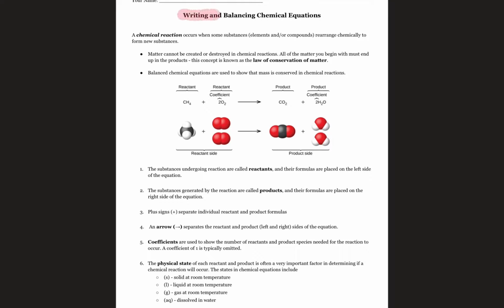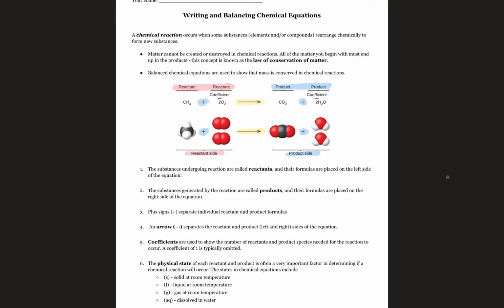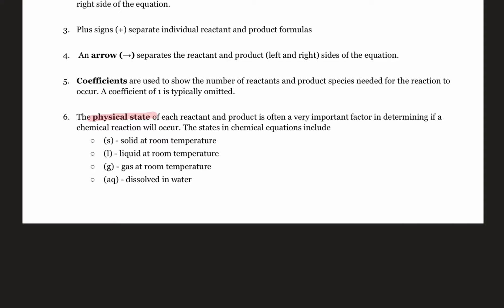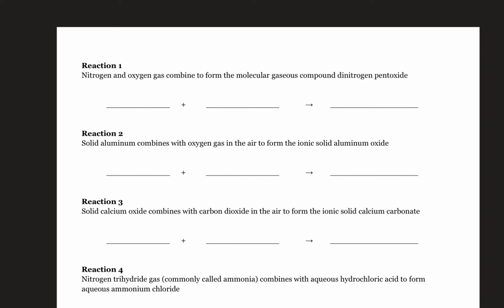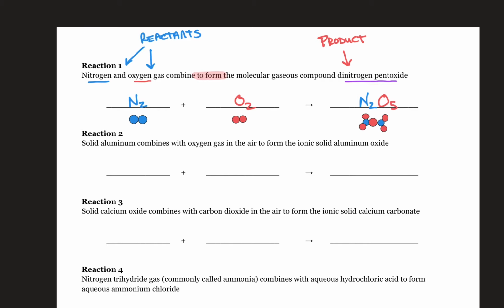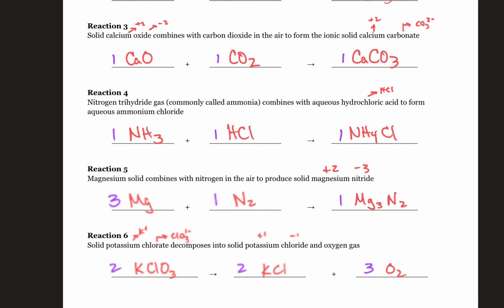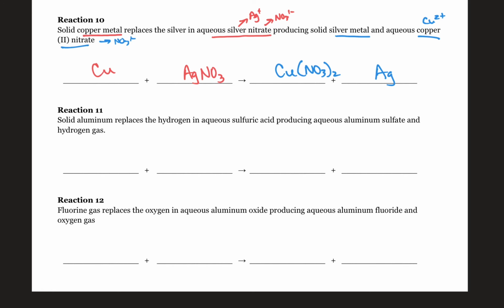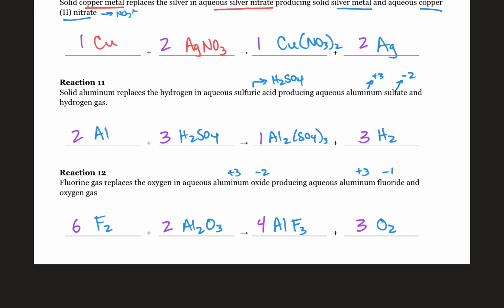Writing and Balancing Chemical Equations